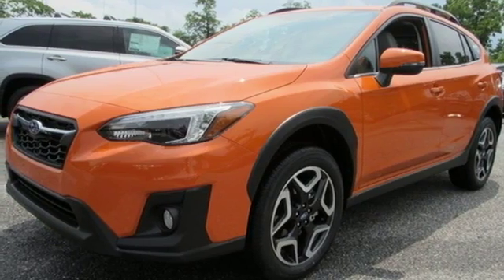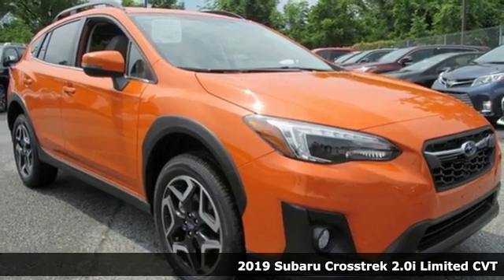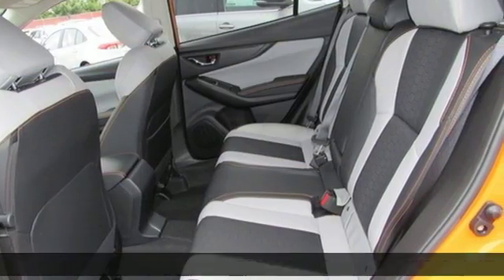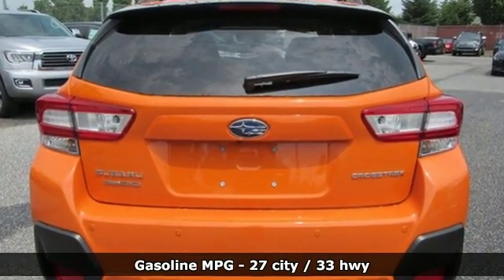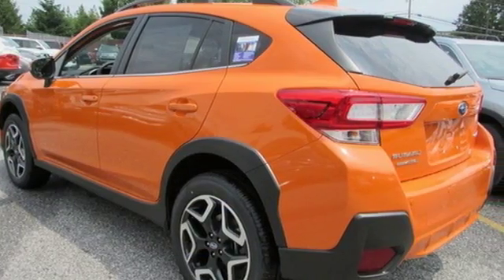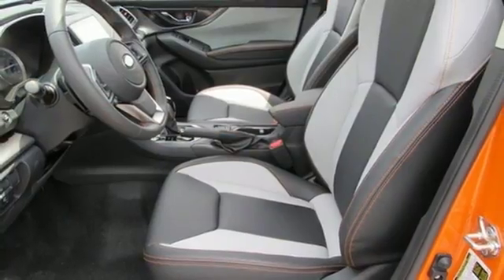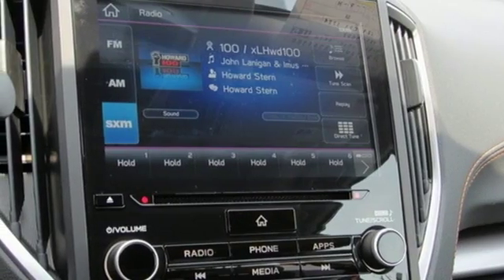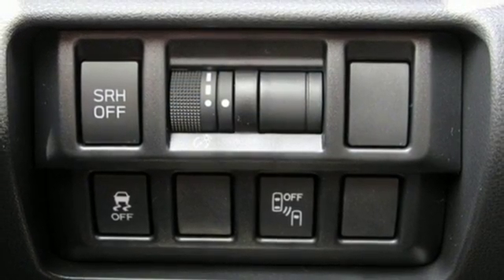New 2019 Subaru Crosstrek Baltimore, MD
Year: 2019
Make: Subaru
Model: Crosstrek
Trim: 2.0i Limited
Engine: 2.0L DOHC
Transmission: Lineartronic CVT
Color: Orange
Interior: Gray
Stock #: 5S941188
VIN: JF2GTAMC7K8341188

Address:
6624 A Baltimore National Pike